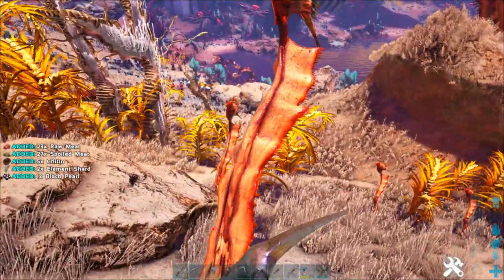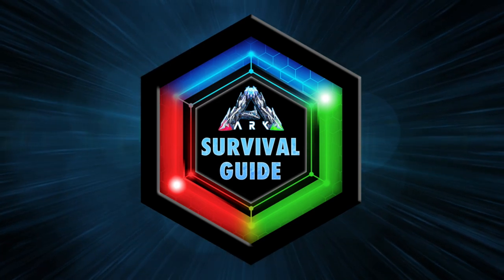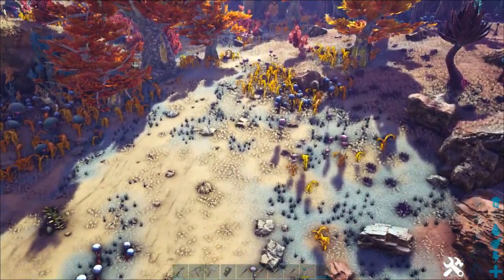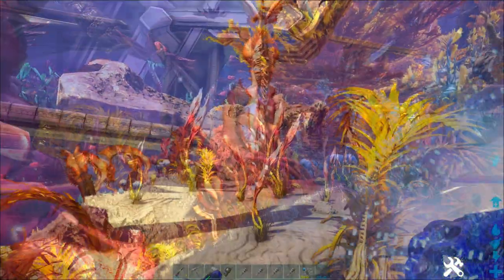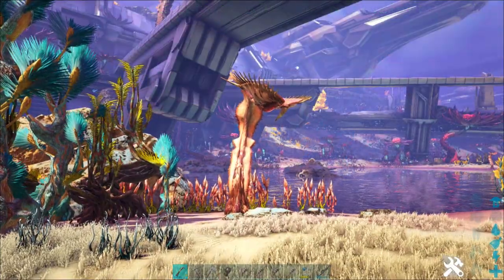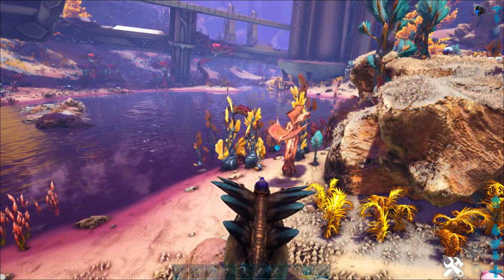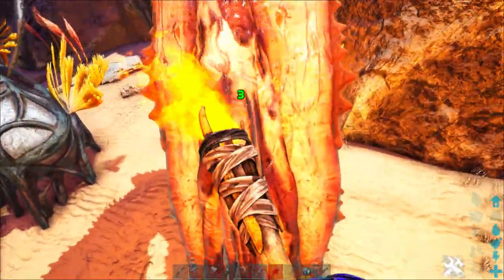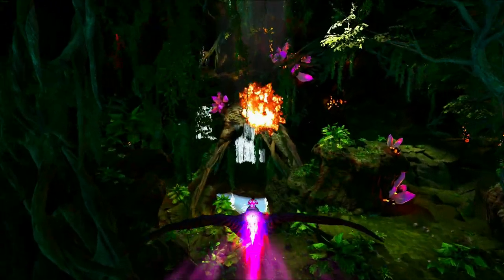How to get Easy Element and Black Pearls in Genesis 2 - Genesis 2 Carniflora Guide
In this Carniflora guide for Ark Genesis Part 2, we will show you all the best Carniflora Locations on the Genesis 2 map. Harvesting Carniflora is one of the best ways to get Element Shards and Black Pearls in Genesis 2. We will show you how to safely gather all the Element, Black Pearls, Spoiled Meat, Chitin, and Meat you need from Carnifloras, without getting eaten by them. And we will show you how to kill Carniflora safely.